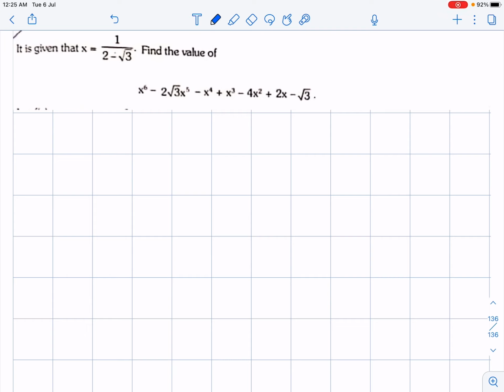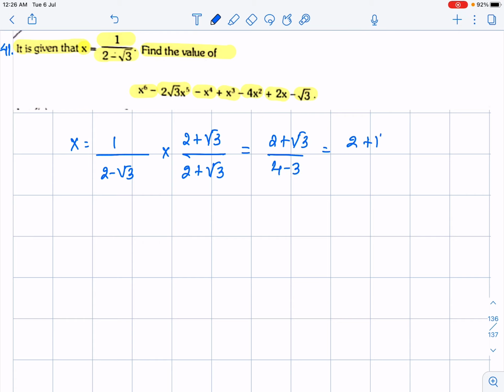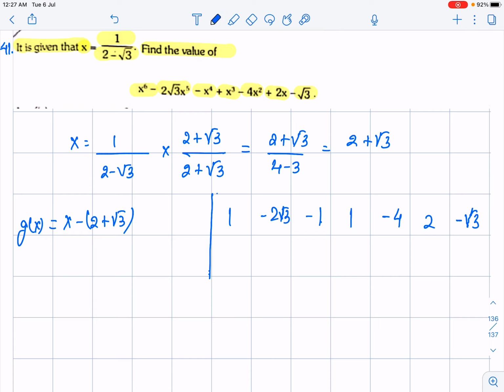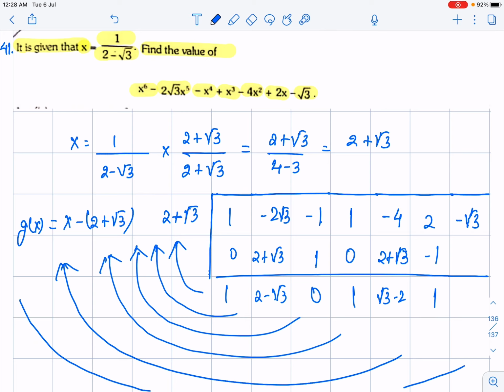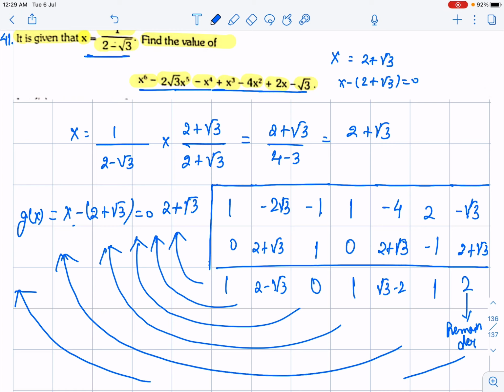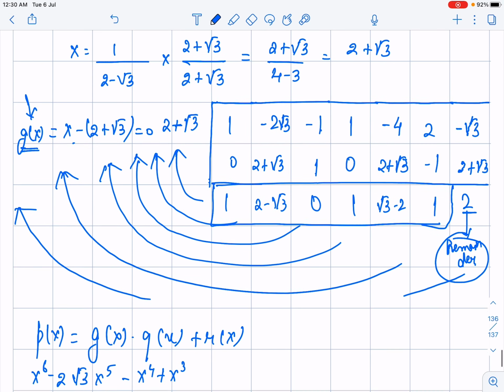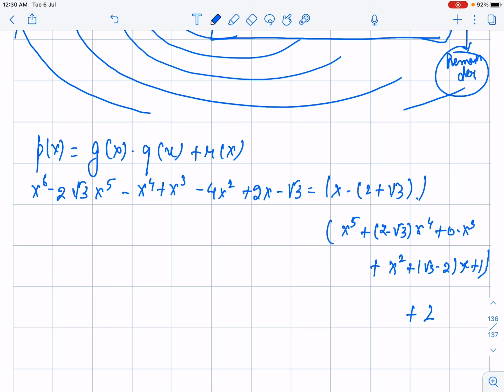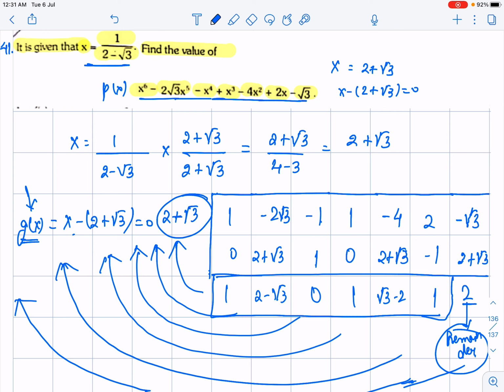PRMO / RMO / IMO Mathematics: Polynomials Question 41